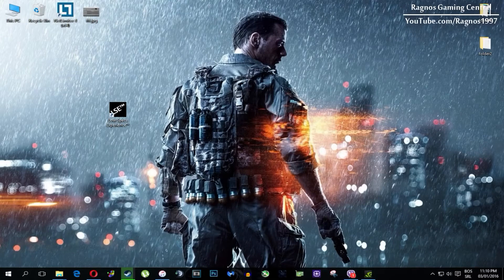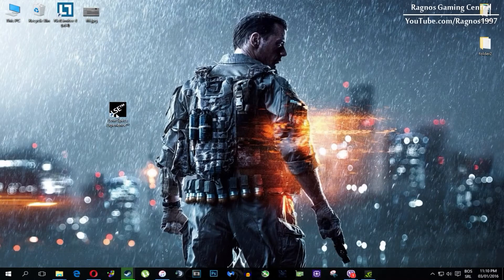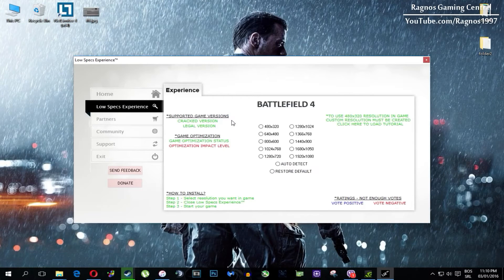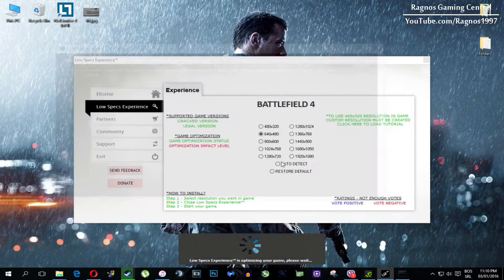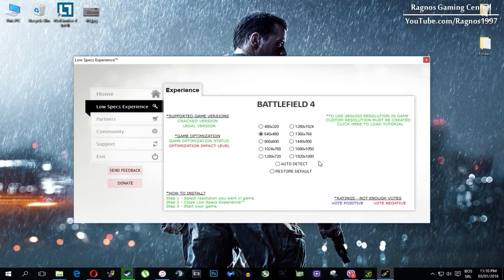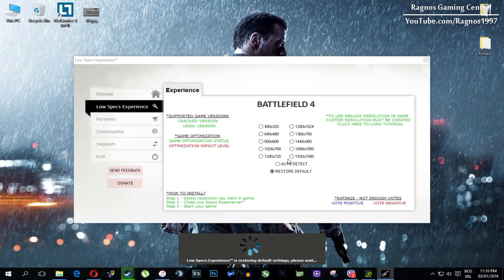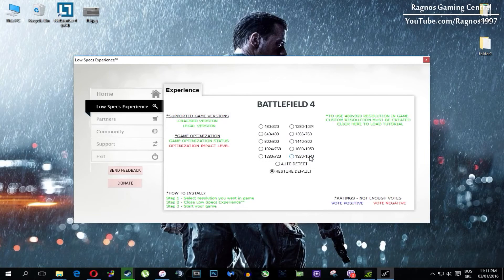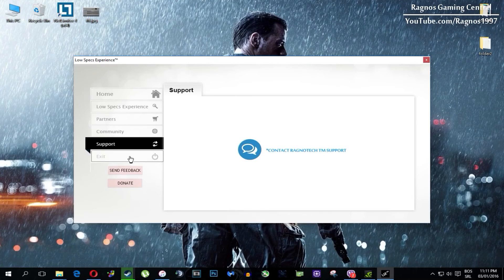How to Improve Performance and Fix Lag in Battlefield 4 on Low Specs PC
Are you tired of experiencing lag and poor performance while playing Battlefield 4 on your low specs PC? Look no further! In this video, I will show you some simple steps to improve your game's performance and fix those annoying lag issues. I will walk you through the process step by step.  The only thing we'll need to make the optimization is a PC video game optimization tool called Low Specs Experience. This tool will optimize your game settings and help you get the most out of your low specs PC.